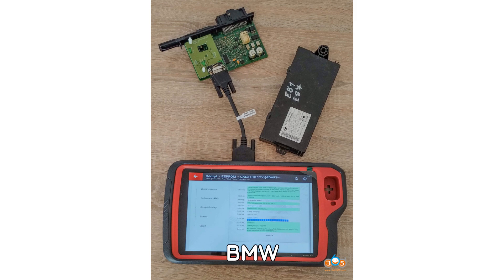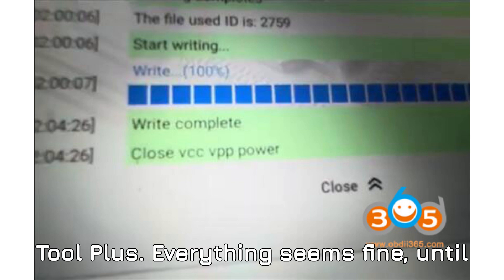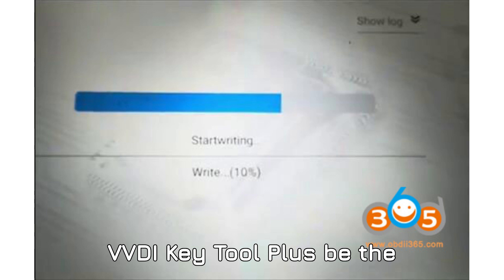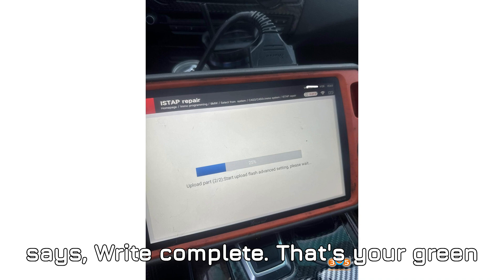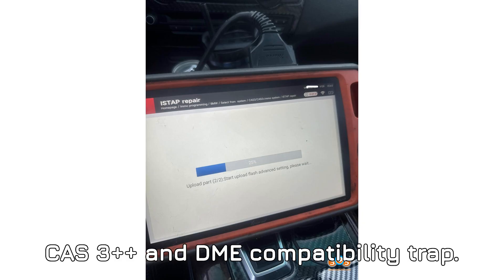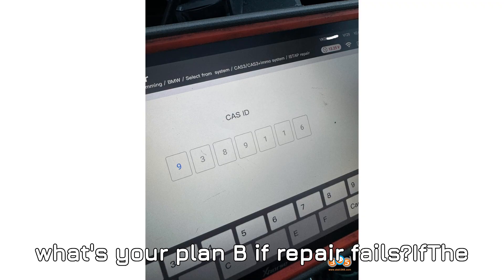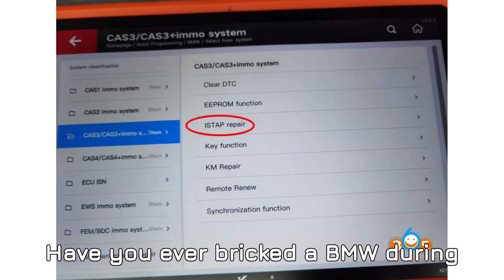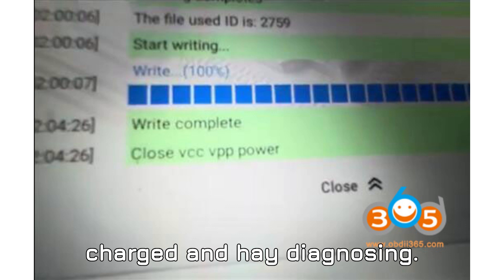BMW CAS3++ ISTAP Dead? How to Revive It with VVDI Key Tool Plus (No Solder Needed)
BMW CAS3++ ISTAP DEAD? Revive It with VVDI Key Tool Plus (No Soldering Needed!)
Bricked your BMW while downgrading CAS3++ ISTAP using OBD? Don’t panic—this video walks you through a step-by-step CAS3++ repair using VVDI Key Tool Plus with no soldering required thanks to the Xhorse XNDP11 adapter. Whether you're working on a BMW X6, E60, or E70, we’ll show you how to bring a dead CAS3++ back to life, compare VVDI with Autel and OBDSTAR, and explain what to do if repair fails.

⚠️ We also cover crucial battery voltage tips and ISN compatibility issues that could make or break your repair attempt.

👉 WATCH TILL THE END for pro tips, real results, and a community-driven diagnostic approach that works in real shops.

🔥 Let’s hit 1,000 likes and 100 comments in 24 hours!